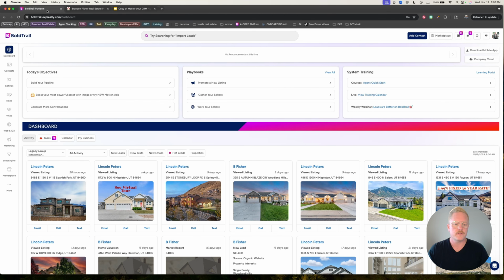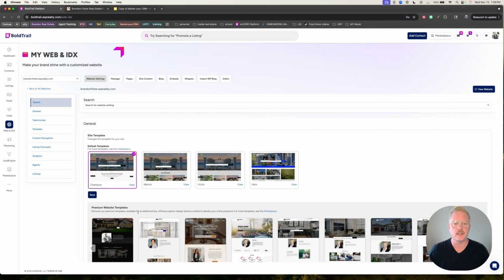BoldTrail Website Mastery Part 1: How to Customize Your Real Estate Website (Step-by-Step Guide)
Welcome to Part 1 of BoldTrail Website Mastery, where I walk you step-by-step through how to customize your real estate website inside BoldTrail. Whether you’re setting up your homepage, updating hero images, customizing your About/Contact pages, or improving your site’s SEO — this video gives you everything you need to create a clean, professional online presence that attracts leads.

In this video, you’ll learn:
✔Why does Boldtrail provide you with a website
✔Where is your Boldtrail Website
✔ How to navigate BoldTrail Website Settings
✔ How to edit navigation, content blocks, and featured areas
✔ How to publish changes and test your live site

Time Stamp:
00:00 Welcome to Master Your CRM
00:20 Overview of the BoldTrail Website Series
00:50 What Your BoldTrail Website Is
01:30 How Your Website Connects to the CRM
02:05 IDX & MLS Real-Time Listings
02:45 How Leads Are Captured on Your Website
03:30 Your Website as a Digital Storefront
04:10 Why Your Website Builds Authority & Credibility
04:50 Key Takeaways: Why Your Website Matters
05:25 What’s Coming in Part 2 + Schedule a Call

If you’re a real estate agent using BoldTrail and want to master your CRM, this series is for you. Let’s master this together. ⚡️

If you want to use Boldtrail for your Real Estate Business sign up to learn more using the following